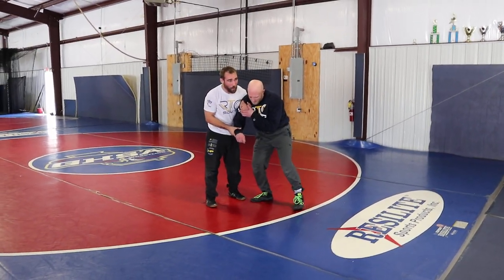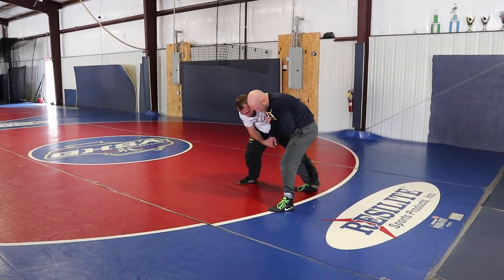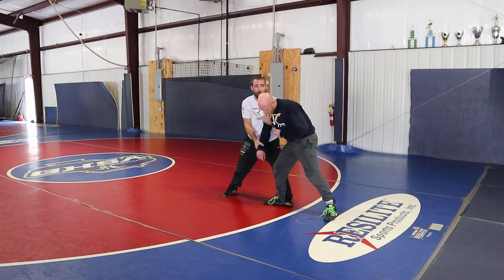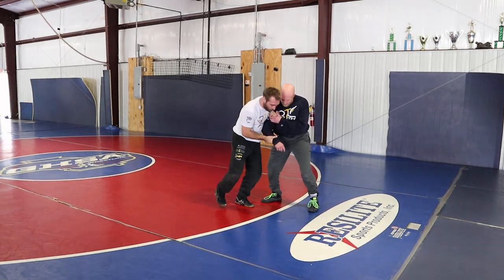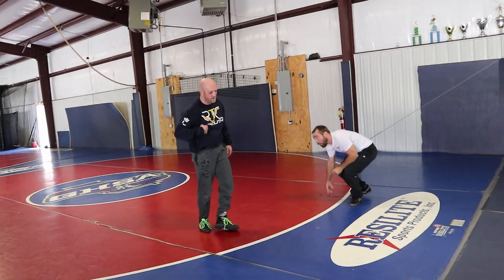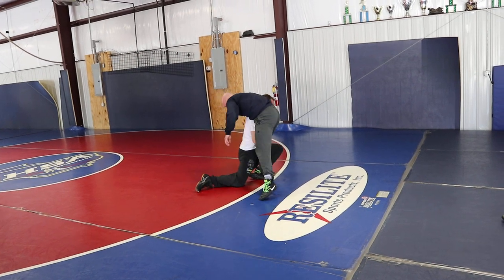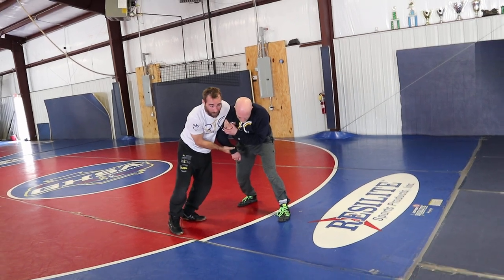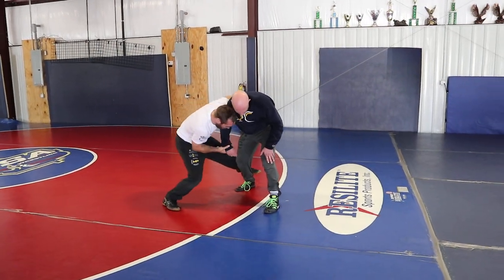Russian 2 on 1 Tie to low level ankle attack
Keys are knee drop and head position low on the ribs to load up your opponent.